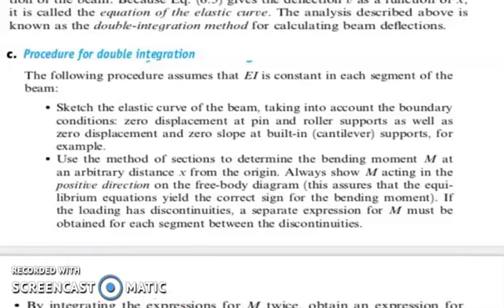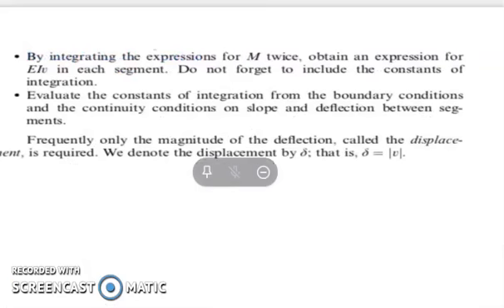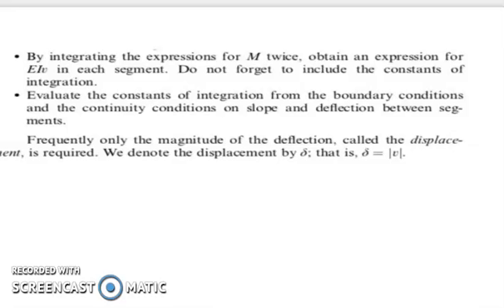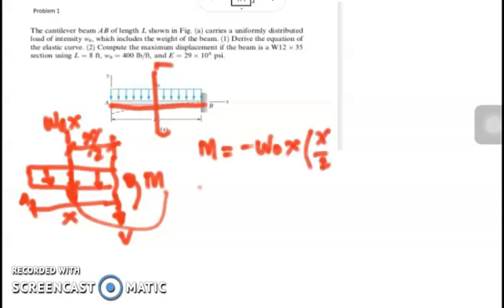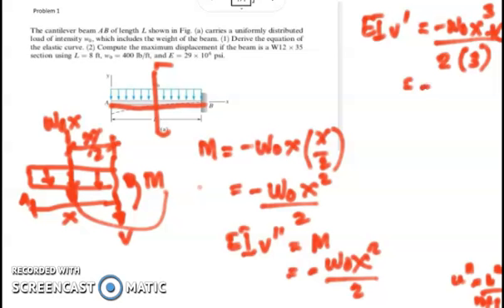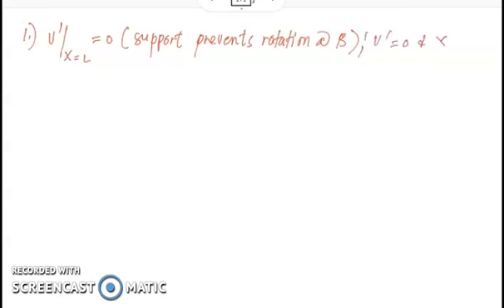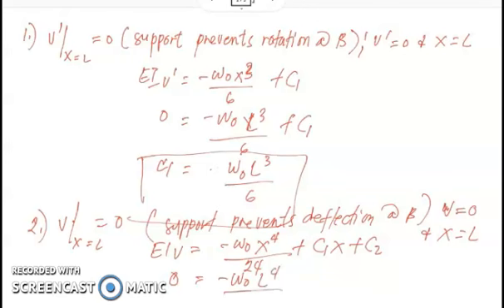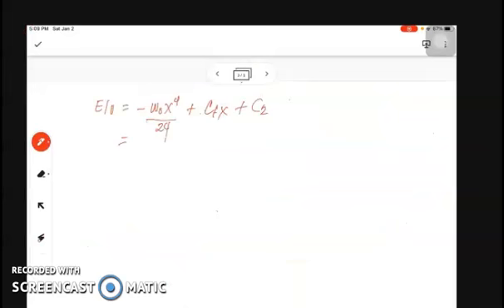Deflection Double Integration Method Part 2